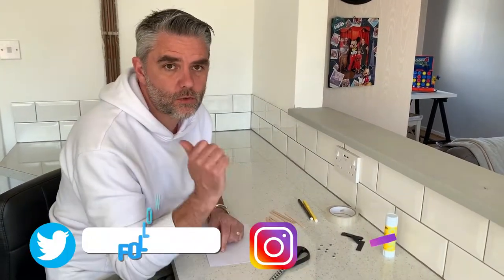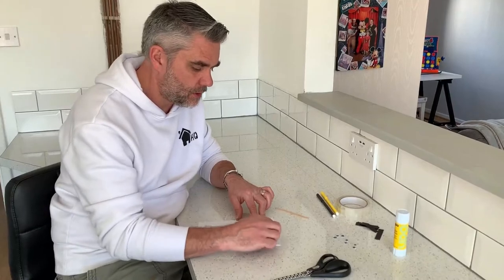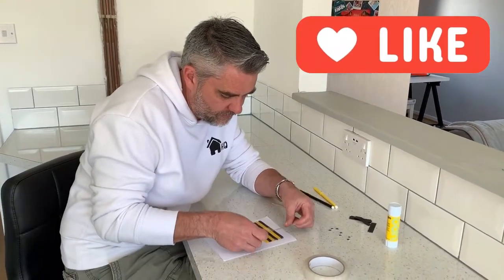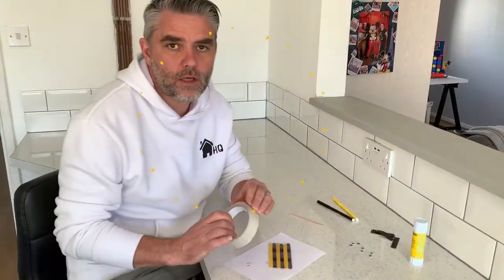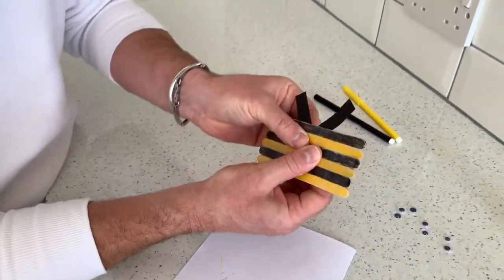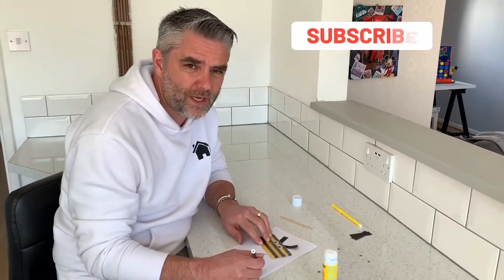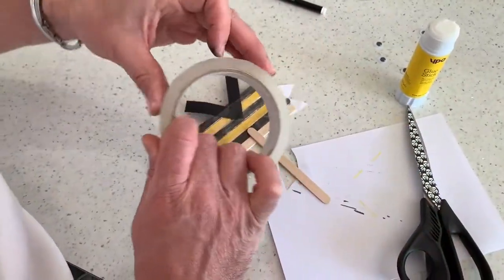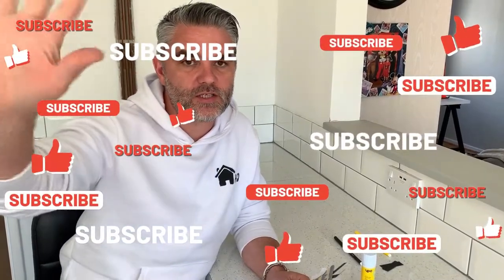HOW TO CREATE A BEE | DIY GARDENING IDEAS FOR KIDS | 5 MINUTE DIY POP STICK LOLLIPOP CRAFTS!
Ok, so we cant actually create a real bee, but we can create our own DIY craft bee using pop stick/lollipop sticks! This is great gardening fun that will keep the kids entertained and make the garden look nice! You ready? Lets GO!